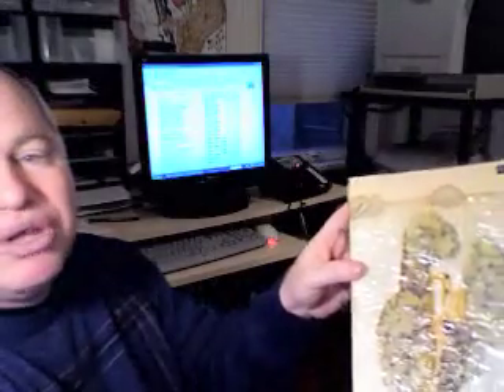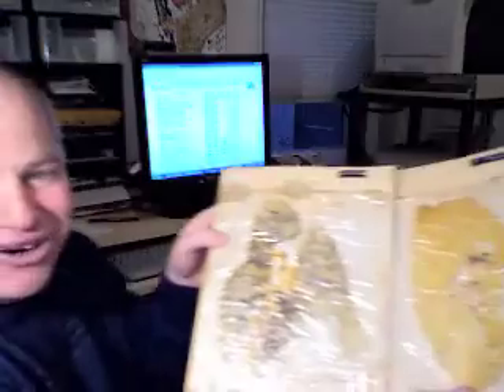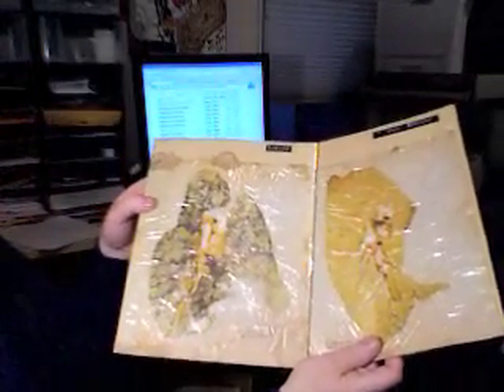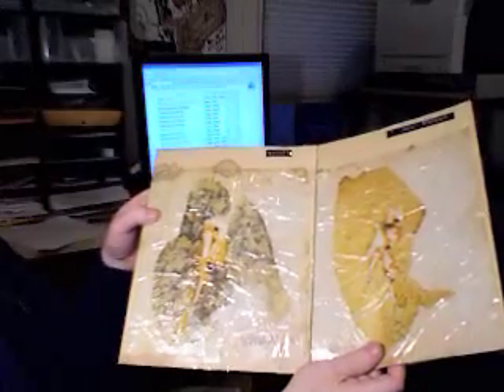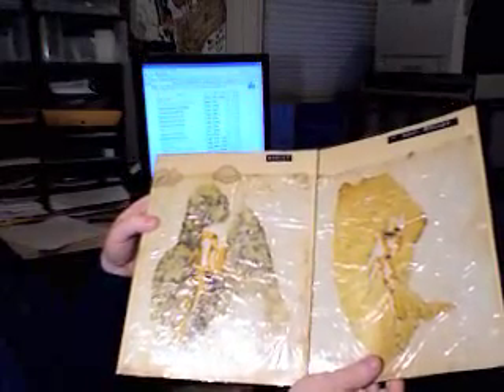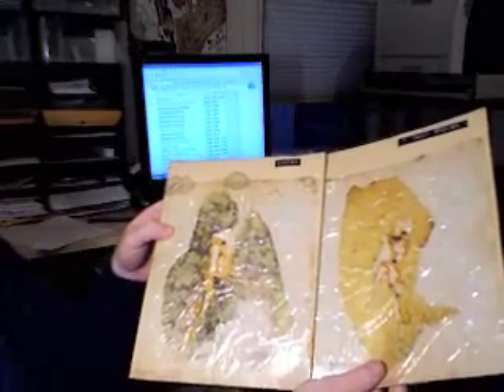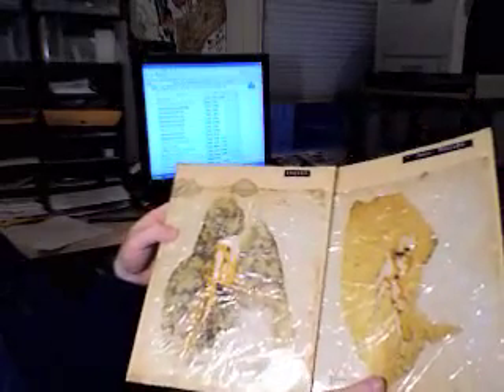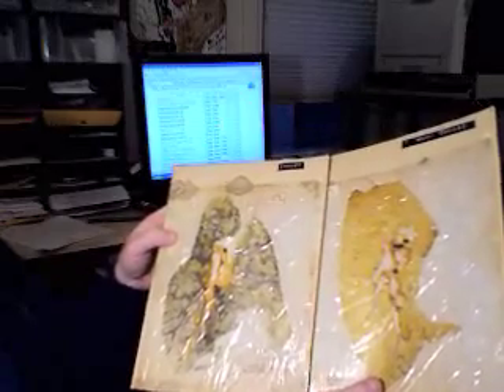See how smoking destroys the lungs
Important Channel Update:
As of December 26, 2020 I am no longer responding to comments on any video on this channel. The video explains why I am no longer providing live online support.